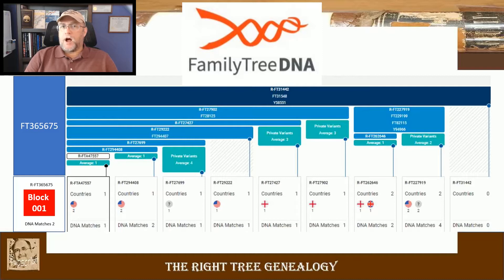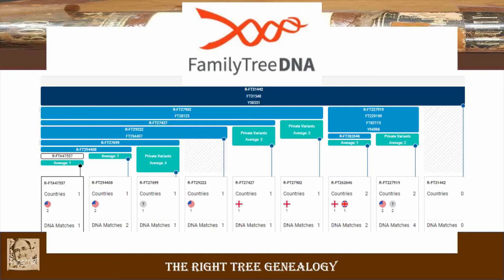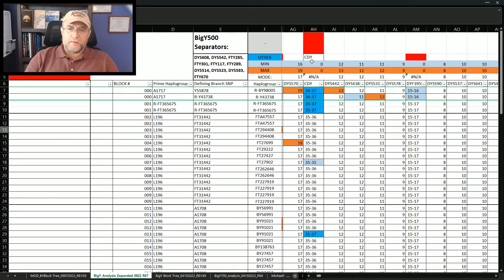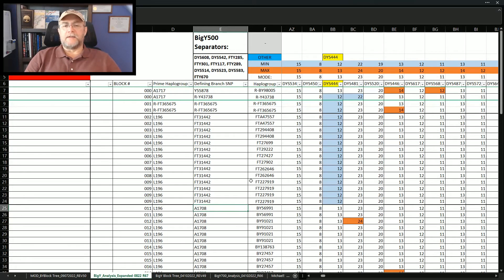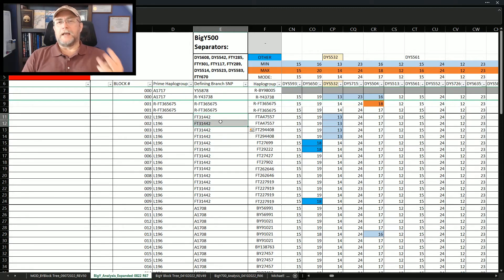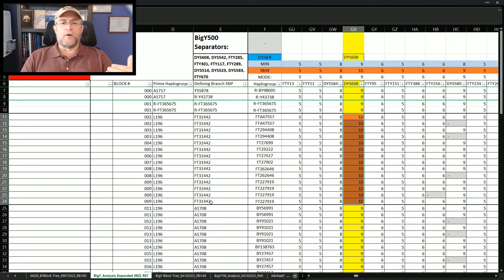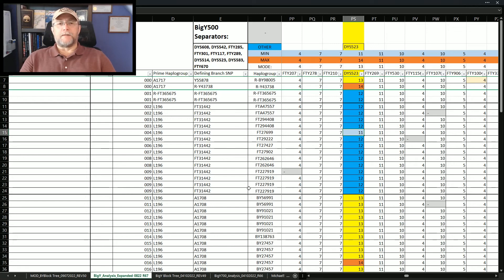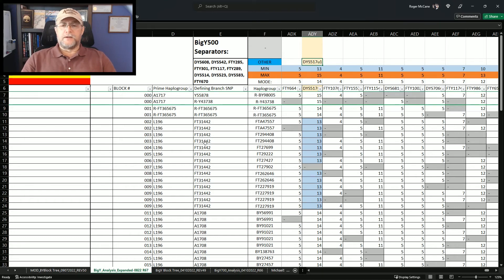FTDNA-AdminView-Beyond the BigY Block with ySTRs-Oct 19th 2022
VIDEO NOTE:  This FamilyTreeDNA video looks at the BigY Block Tree along with the associated ySTRs.  Real Project Level Data is used as an example.